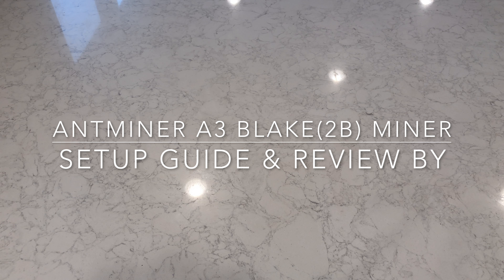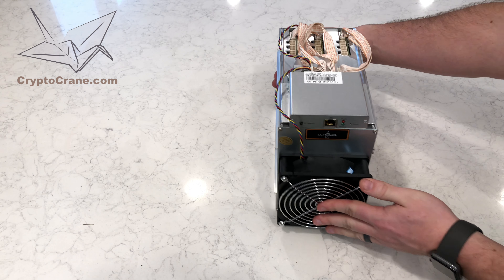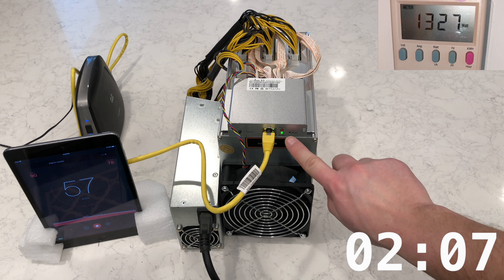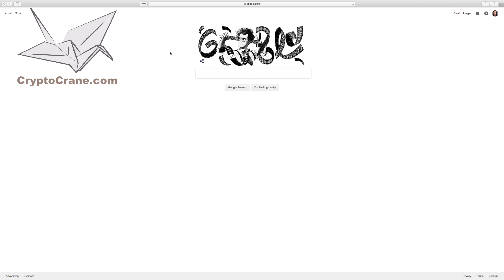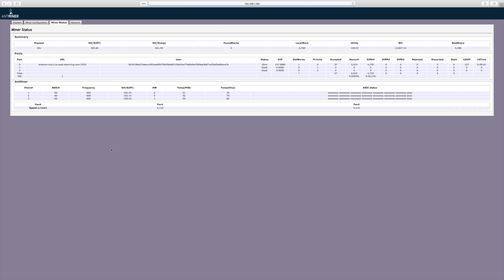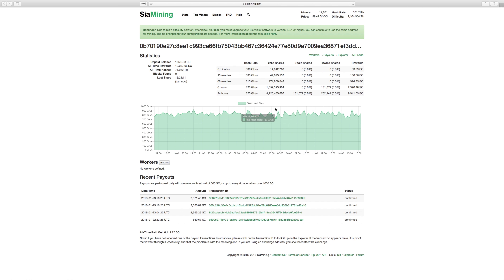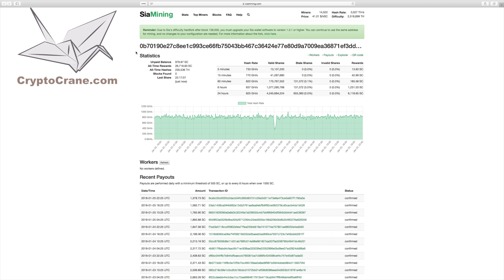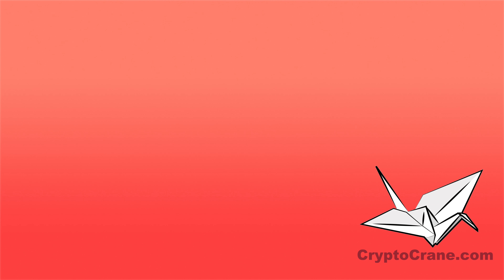AntMiner A3 Setup Guide & Review by CryptoCrane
Our Amazon Listings

**Please note, there are fake sites that are masquerading as "CryptoCrane" and stealing people's money. for an updated list of our official online sales channels.